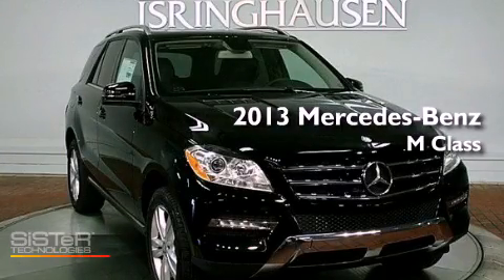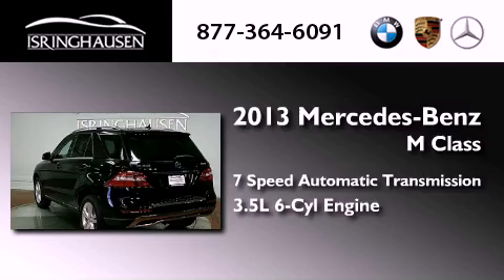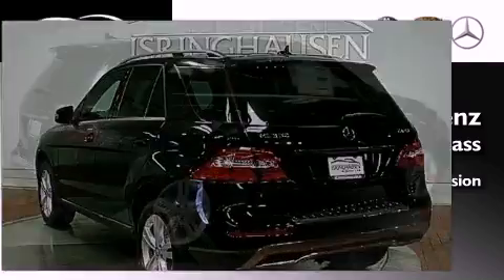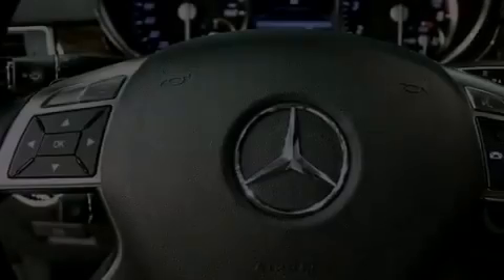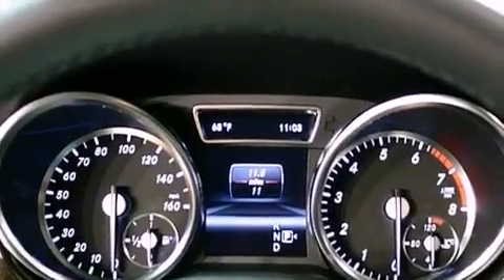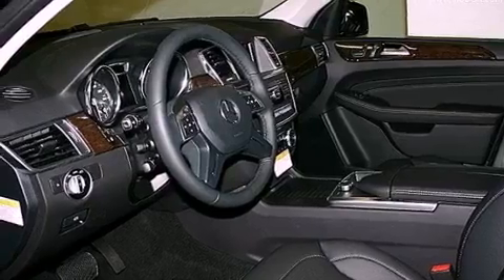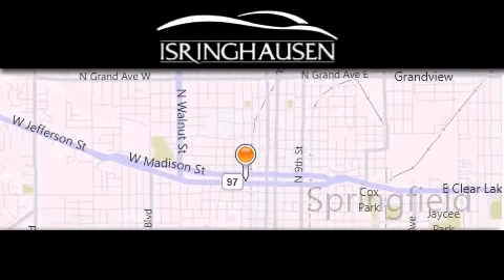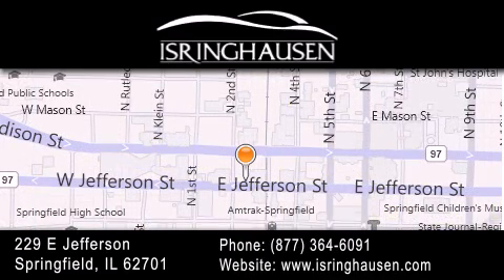2013 Mercedes-Benz ML350 4MATIC IL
Year : 2013
 Make : Mercedes-Benz
 Model : M-Class
 Trim : ML350 4MATIC
 Engine : Gas V6 3.5L/213
 Trans . : Automatic
 Exterior : Black

 Interior : Black
 Stock : 127207